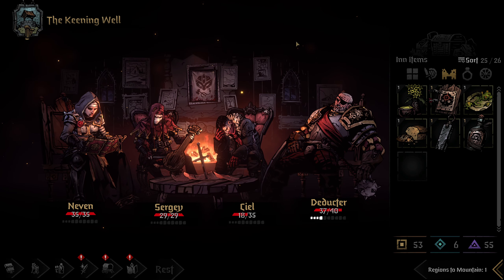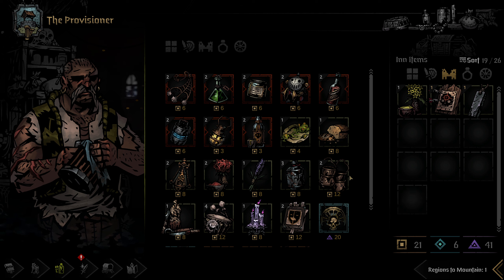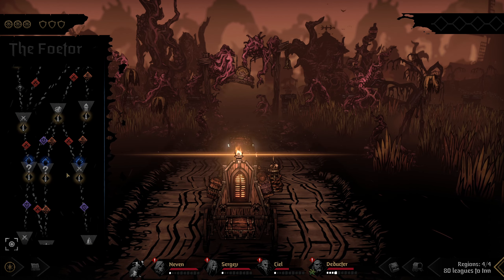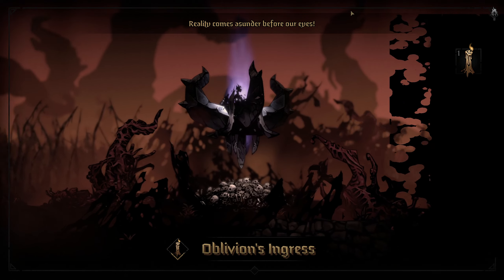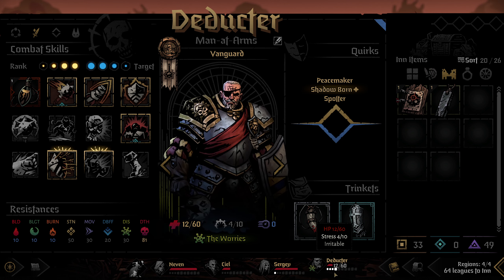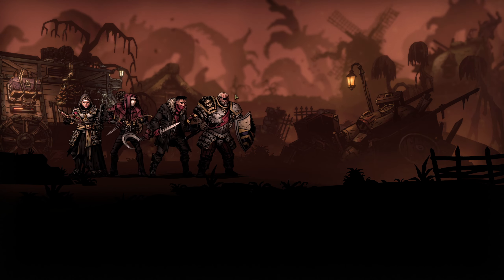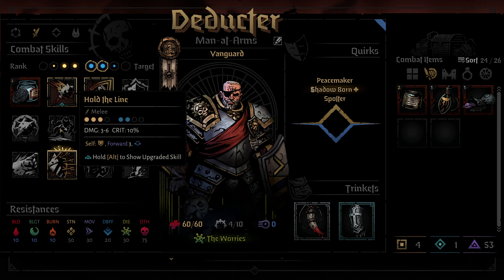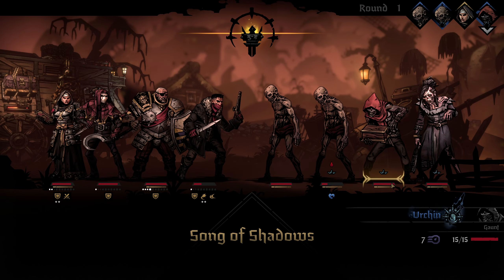OVERCONFIDENCE - Darkest Dungeon II - 16 (Run #5)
00:00 Intro
09:27 The Sprawl
12:43 Black Philip
34:59 Pillagers
51:40 Harvest House
59:05 Harvest Child
1:12:45 Highwayman Chapter 2
1:23:05 Exemplar

Confession 4:
Vestal - Jester - Highwayman - Man at Arms

Darkest Dungeon II is a roguelike road trip of the damned. Form a party, equip your stagecoach, and set off across the decaying landscape on a last gasp quest to avert the apocalypse. The greatest dangers you face, however, may come from within...